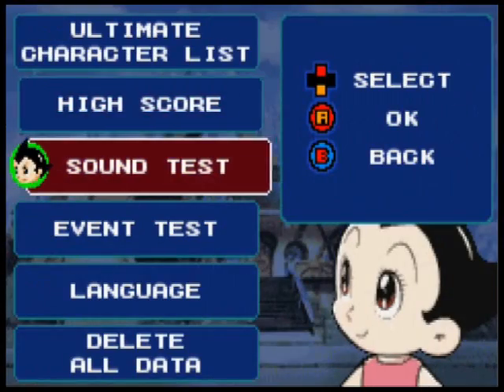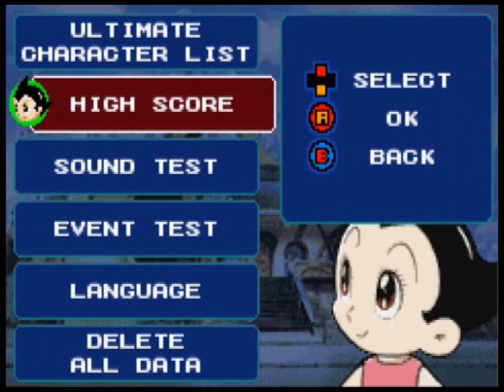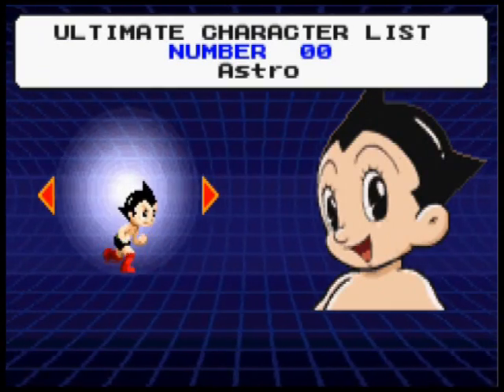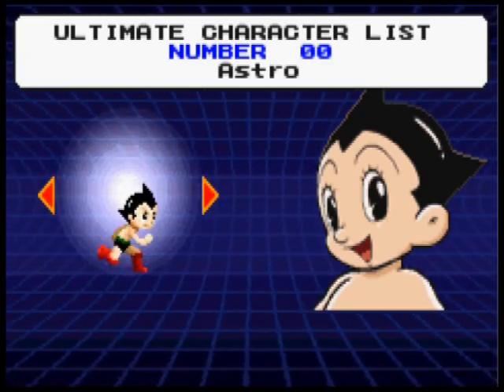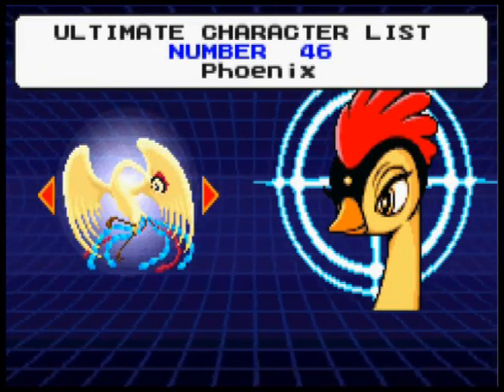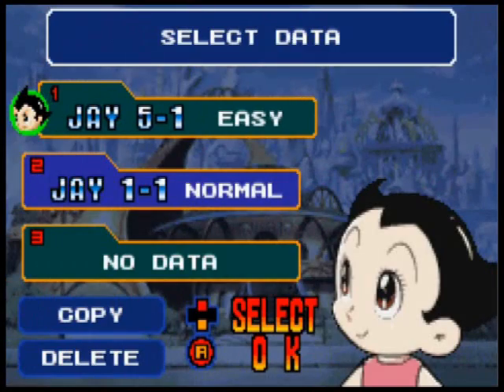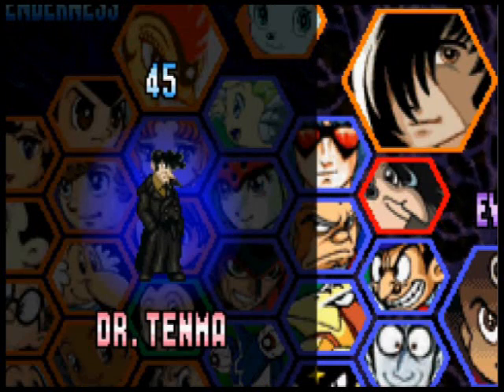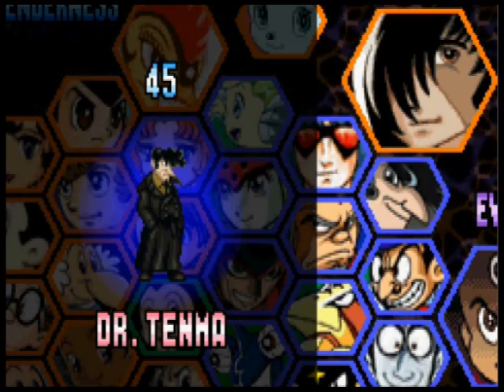Astro Boy: Omega Factor PT Ep 35: Extra bits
Just a (not so) quick video showing you the options available in the game and a look at the missing Omega Factor. This is actually available during the game, and would clear up a plot point in the story that I kinda skipped over by accident.